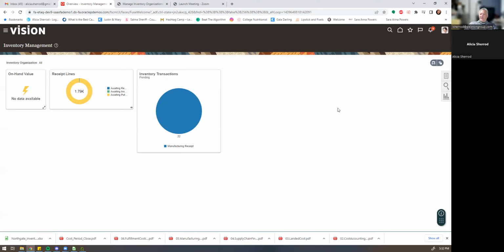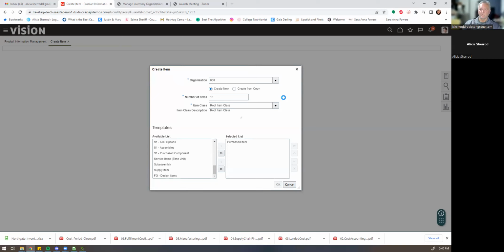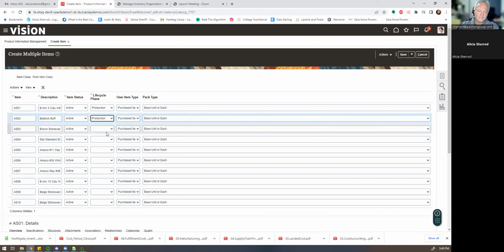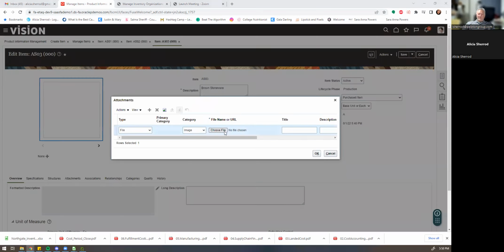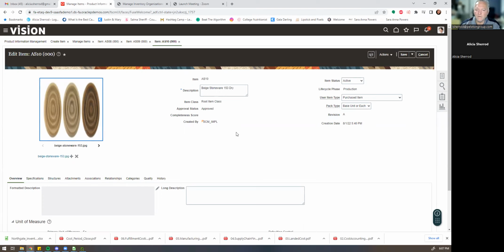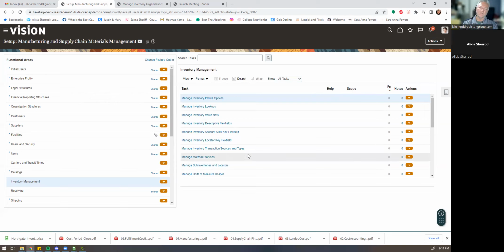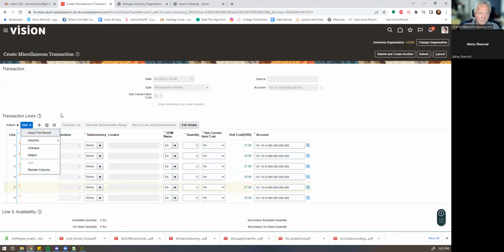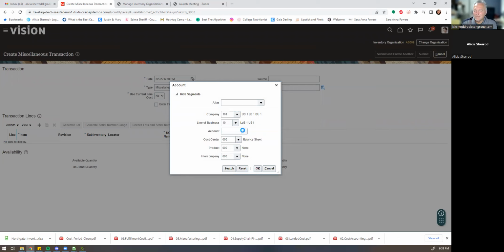Training Session (INV, Items, Orgs and Subinventory)